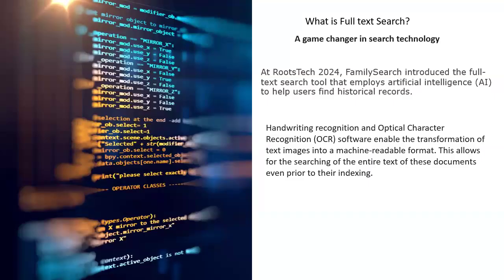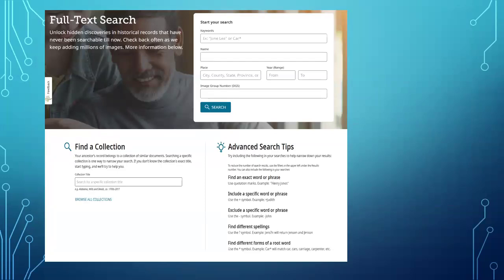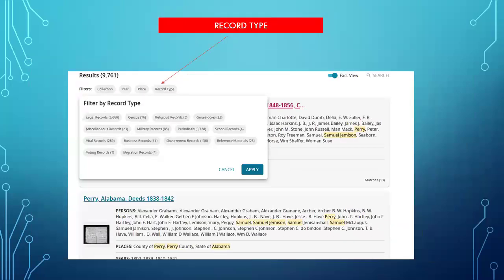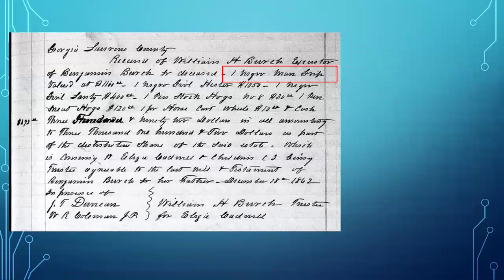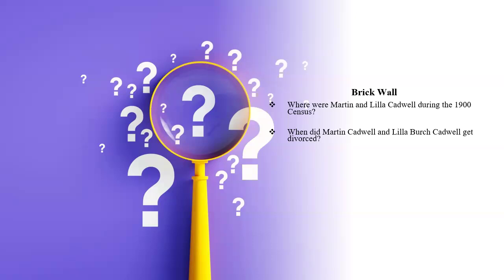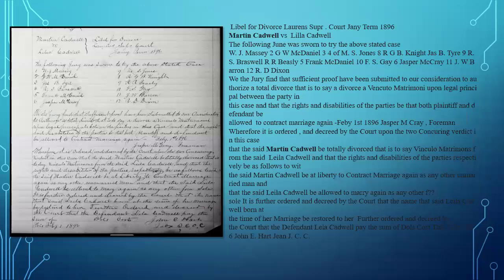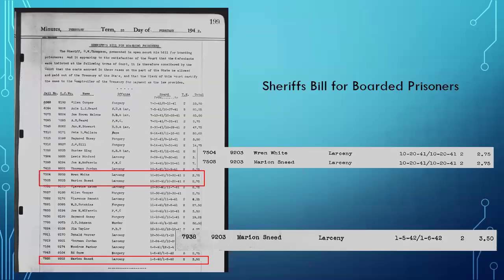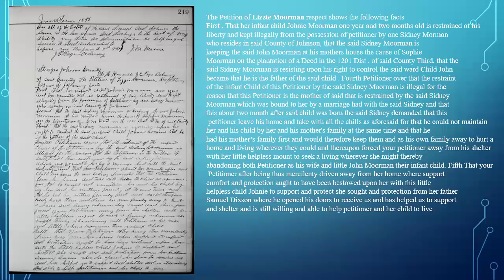AAGSFW Research Tools & Tips: Family Search - Full Text Search!!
African American Genealogical Society of Fort Wayne (AAGSFW)
Research Tools & Tips: Family Search - Full Text Search!!

In this month's Research Tools & Tips training, Adrian Wells - Historian of the AAGSFW - to learn what full text search is, how to use it and what it can do for your research - especially breaking through your brick walls.
This tool is a Genealogy Game Changer!

This presentation was attended online and in person:
Discovery Center in the Genealogy Center
Allen County Public Library (ACPL)
900 Library Plaza
Fort Wayne, Indiana

Stay up-to-date on other events!